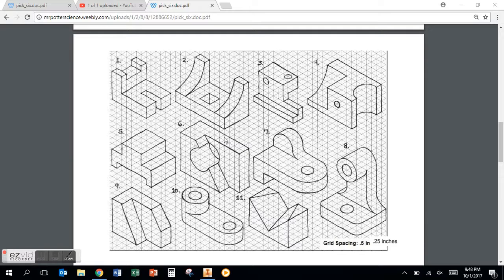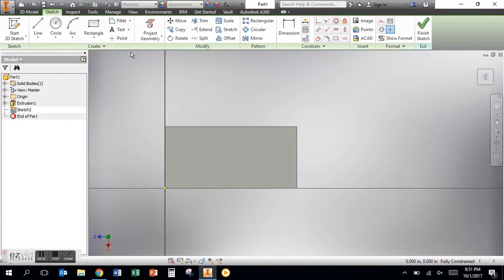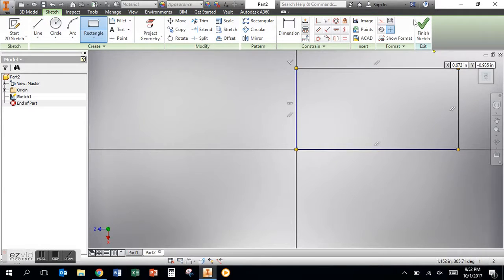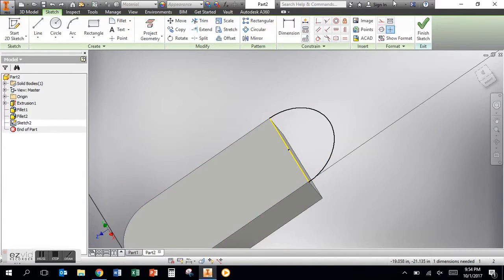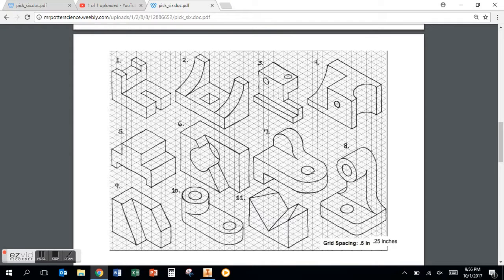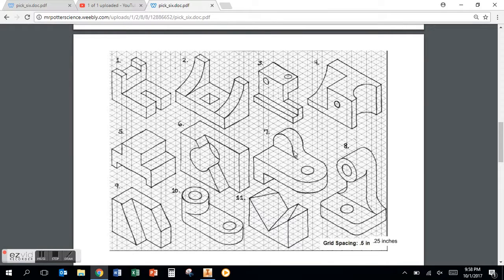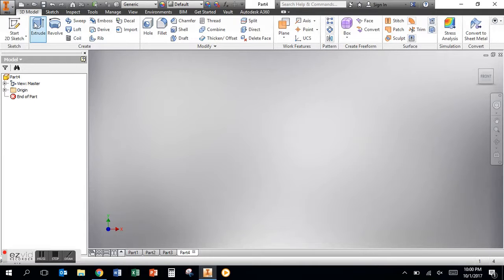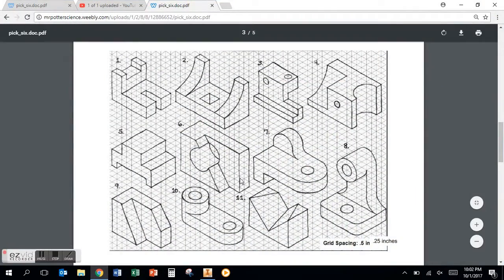Tips for inventor